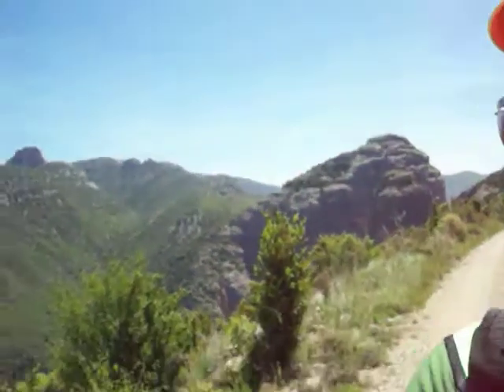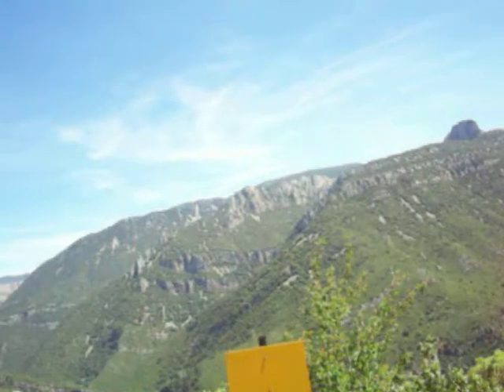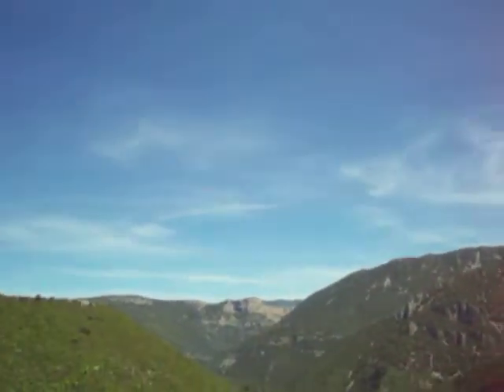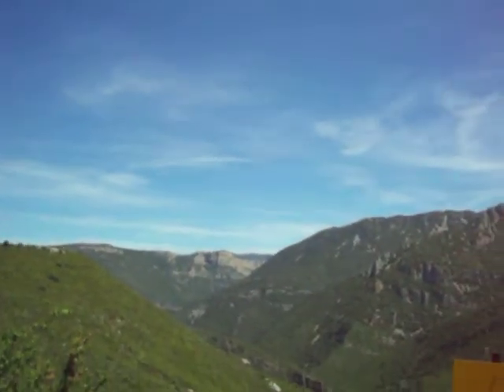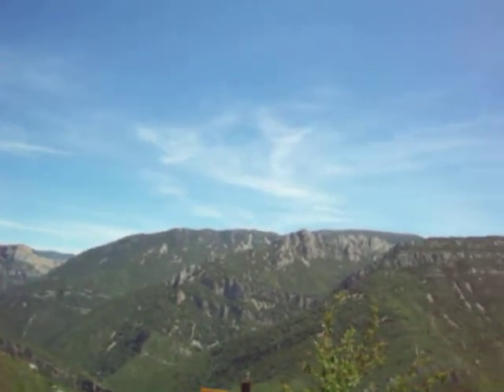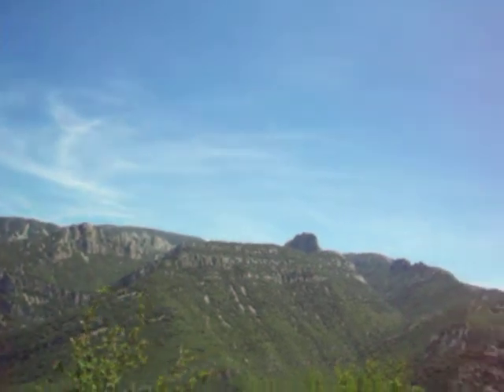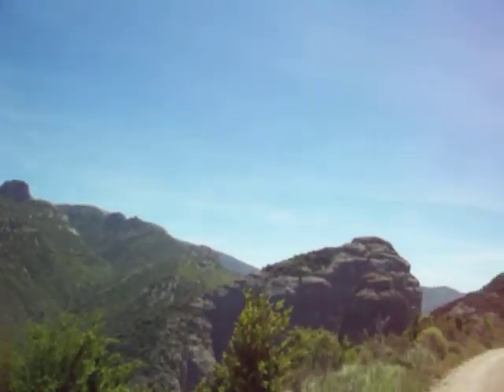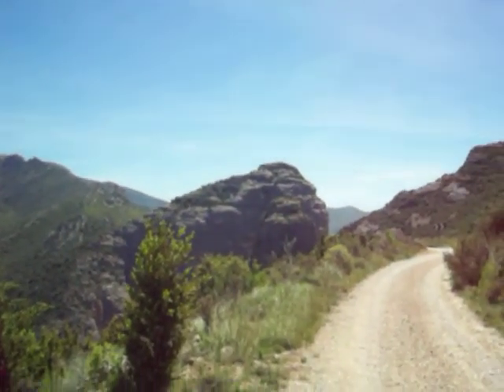Spain-Field trip_geology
geology of Spain